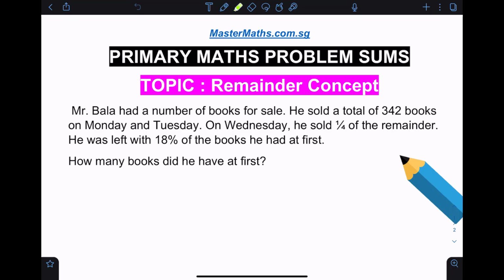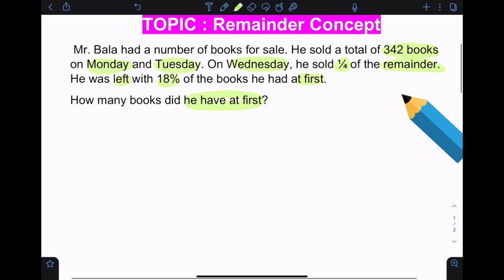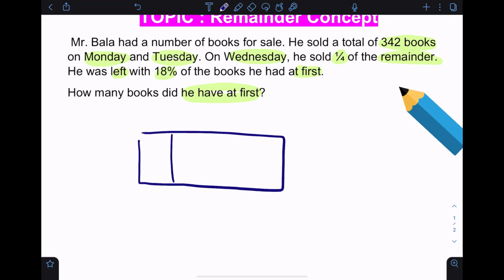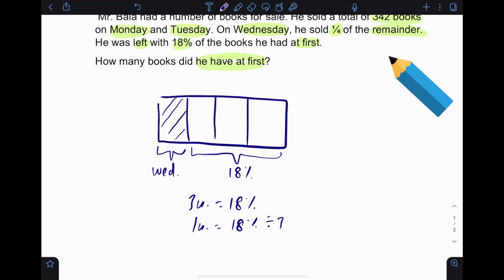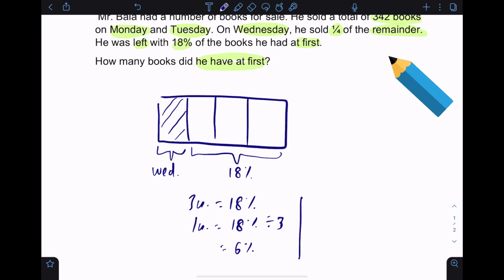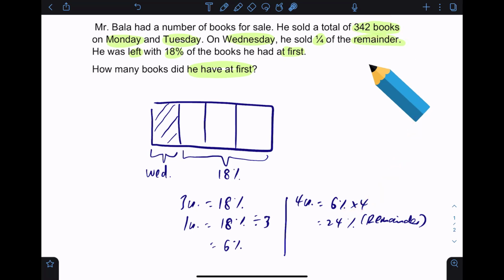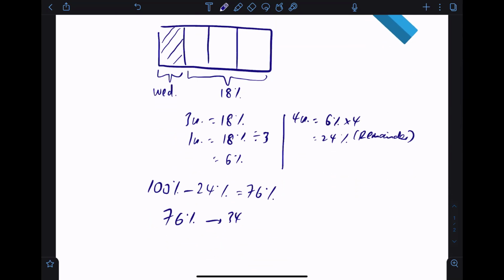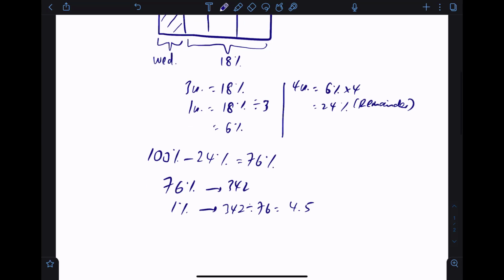Remainder Concept | Learn Problem Sums | PSLE MATHS PREP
Remainder Concept Problem Sums